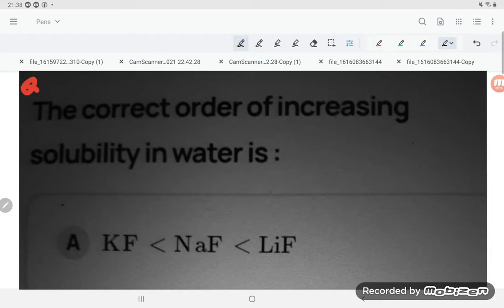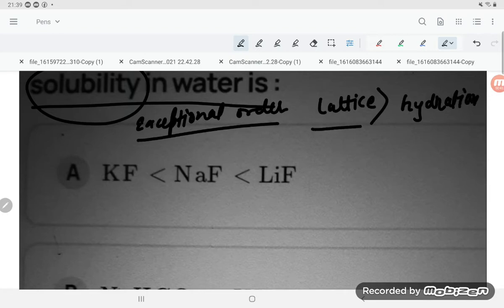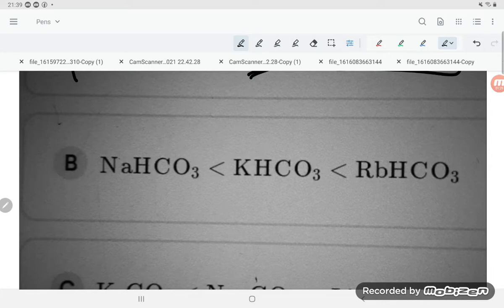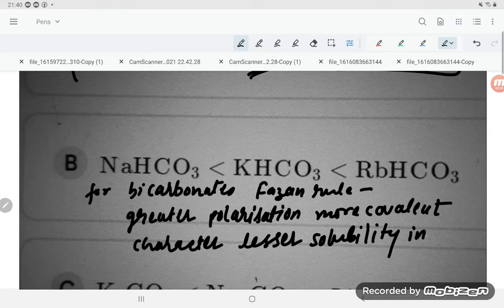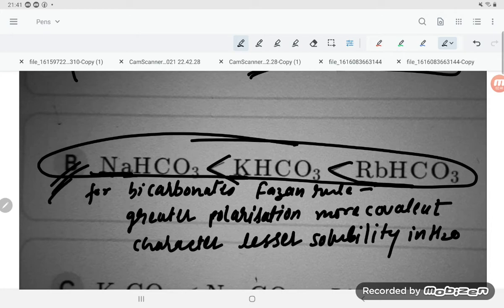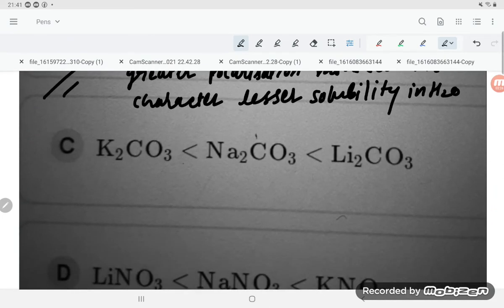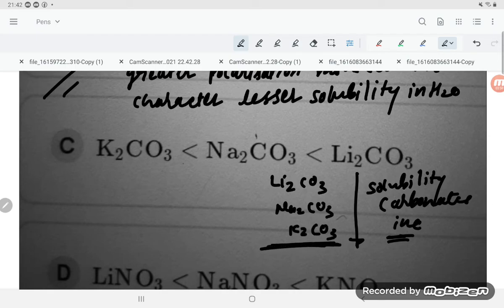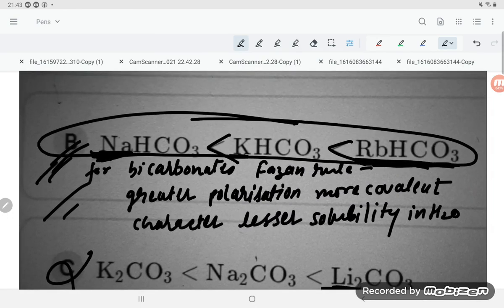the correct order of increasing solubility in water is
increasing order of solubility,solubility order of bef2 becl2 bebr2 bei2,solubility order of s block elements,solubility order of alkali elements,solubility order of carbonates of alkali metals,solubility order of lif licl libr lii,solubility order of bef2 mgf2 caf2 srf2 baf2,solubility order arvind arora,solubility order,solubility order trick,solubility order physics wallah,solubility order by neela bakker,solubility order questions,solubility of molecules